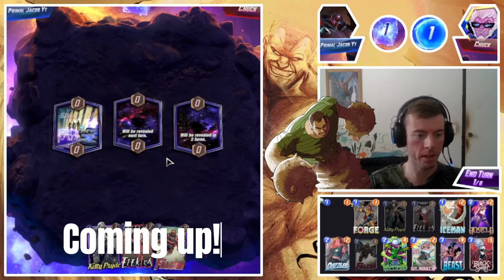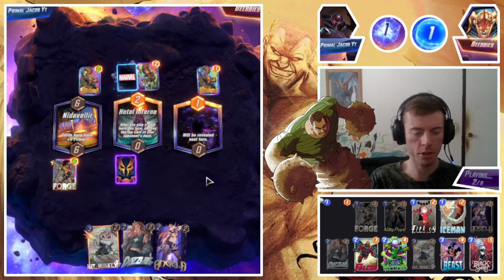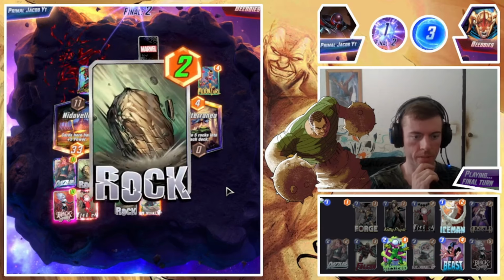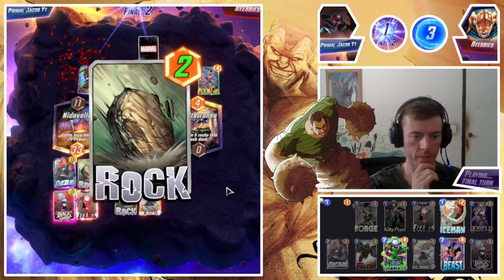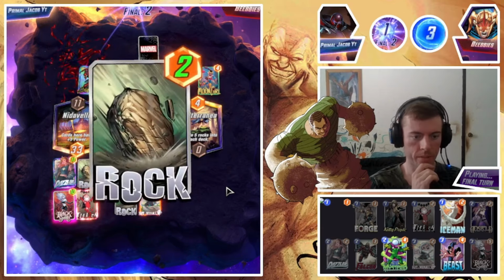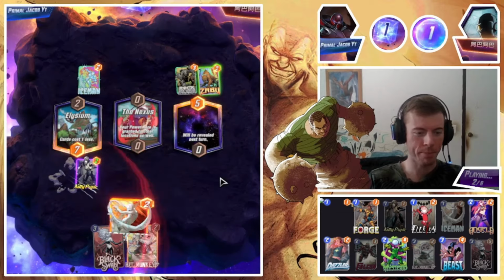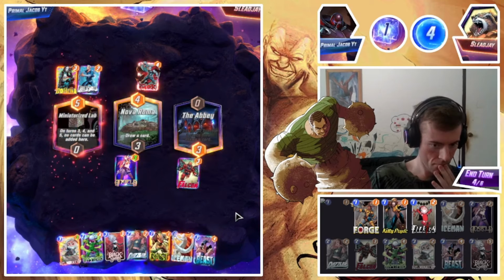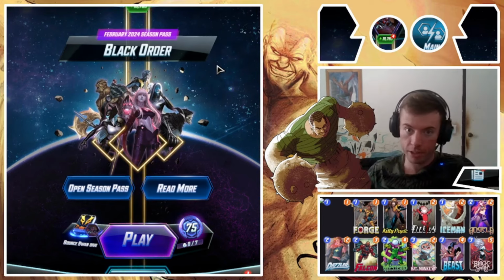Marvel Snap: (Black swan) Showcase Bounce Central Elektra Blitzing!!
Hi Snappers,
Today we look at the Fresh new card Black swan in a bounce Elektra deck man this was really fun to showcase loved the diversity of this card with the 1 cost cards hope you guys enjoy!!

# (1) Bast
# (1) Forge
# (1) Kitty Pryde
# (1) Elektra
# (1) Iceman
# (2) Angela
# (2) Dazzler
# (2) Falcon
# (2) Mysterio
# (3) Hit-Monkey
# (3) Beast
# (3) Black Swan